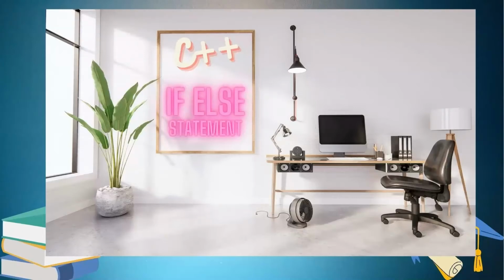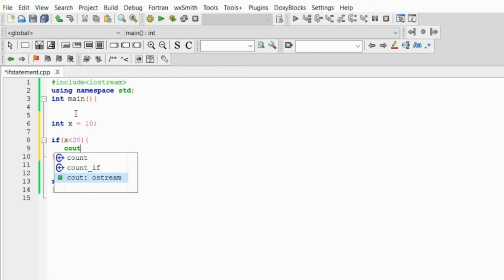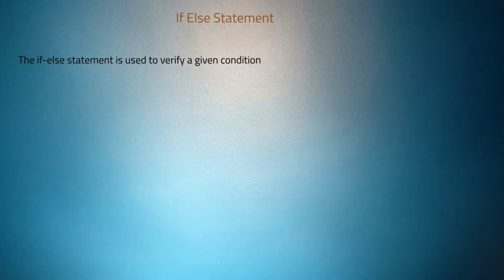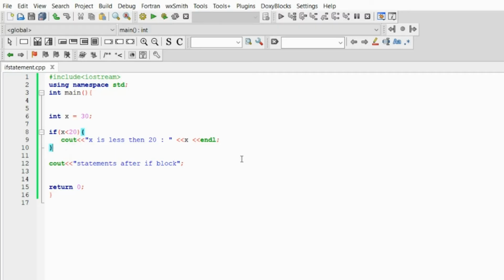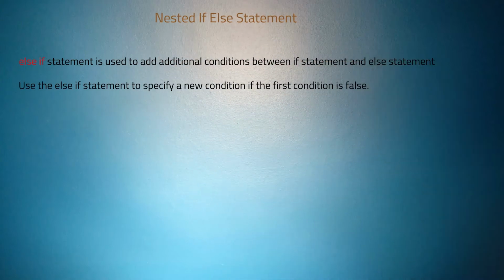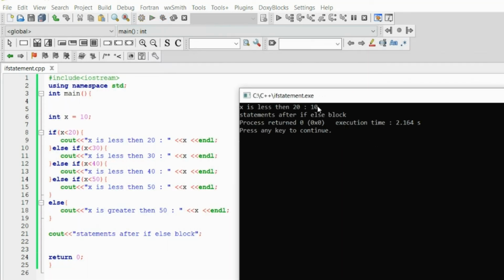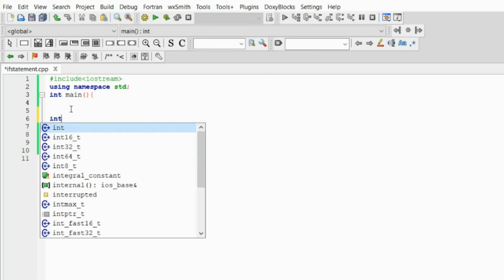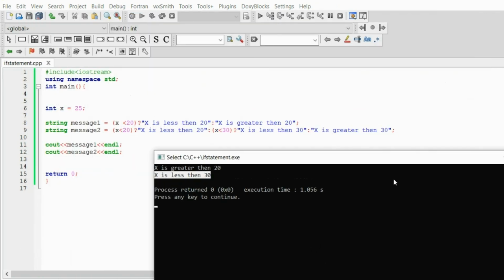If Else Statement in C++ | C++ Tutorial for Beginners